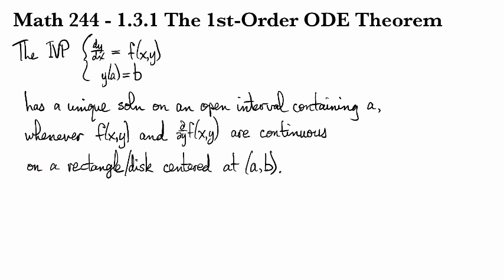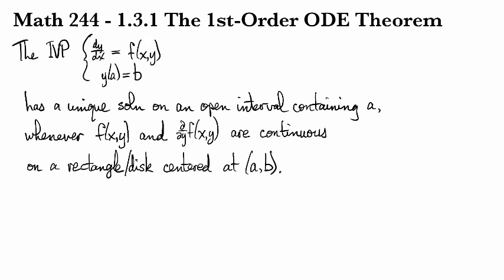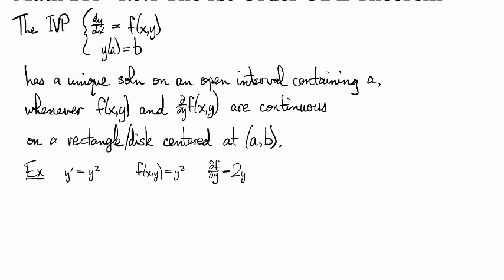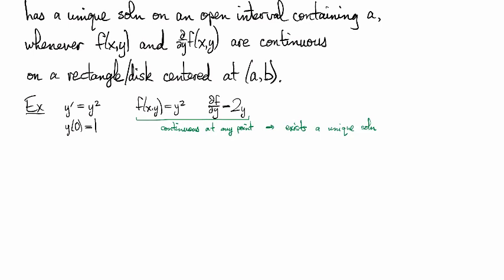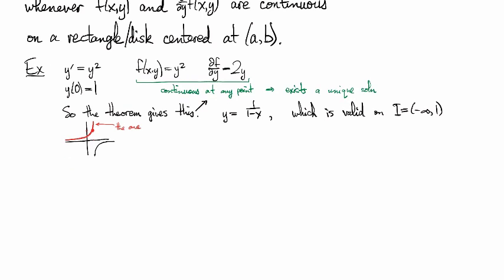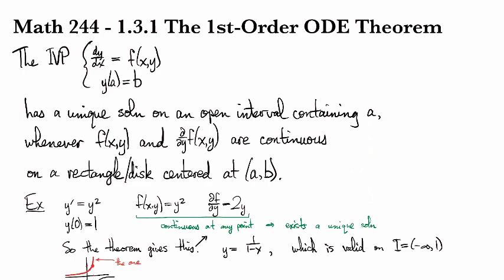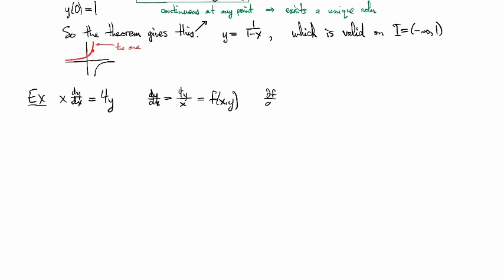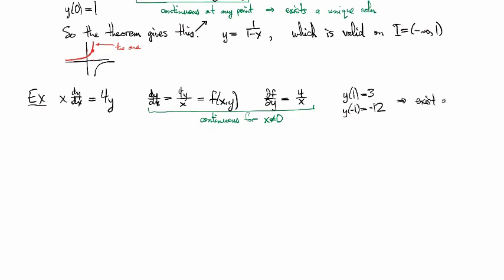1.3.1 The 1st Order ODE Theorem